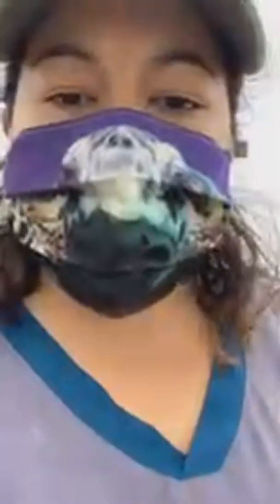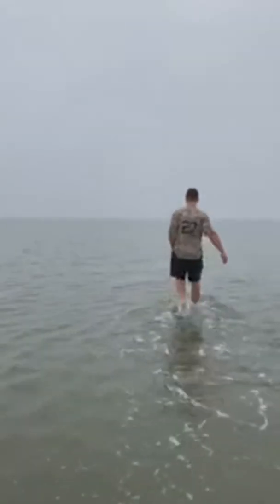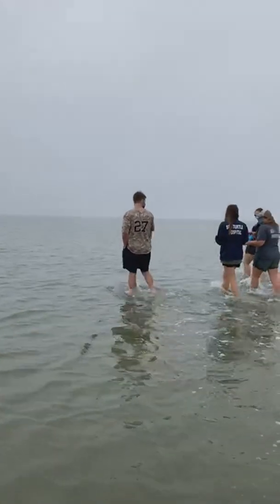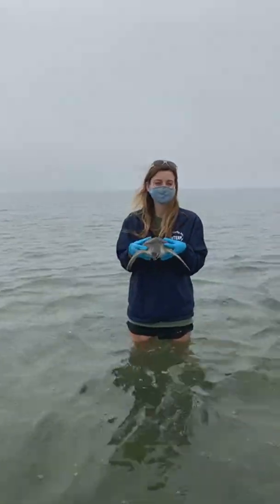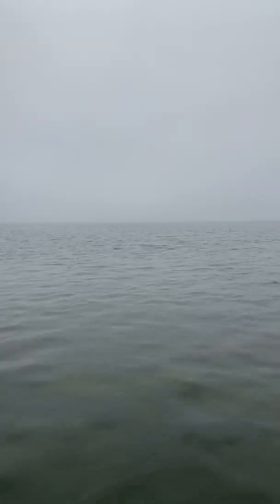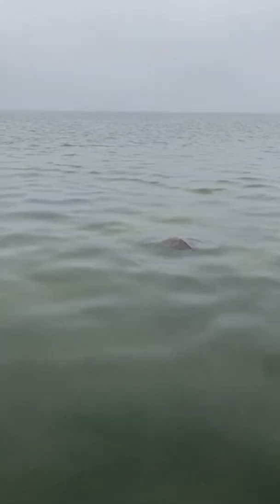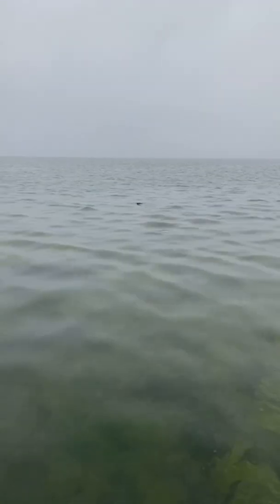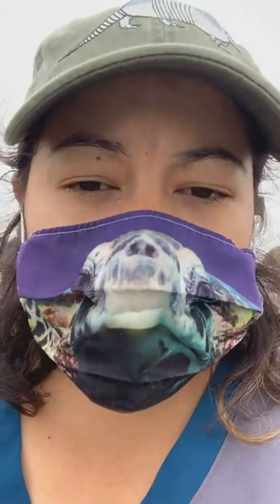Let's Talk Turtles! Episode 63: Patient Release of Scampi and Dasher